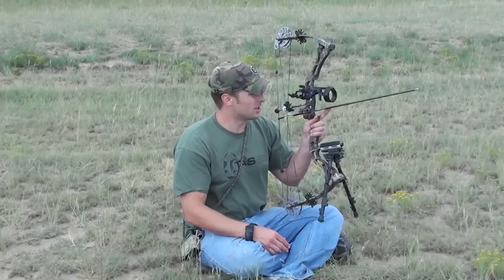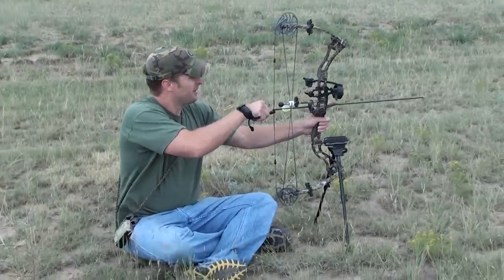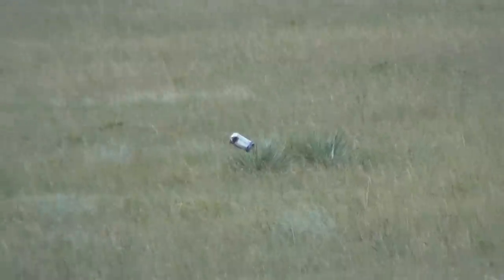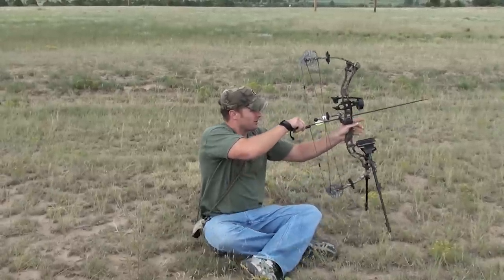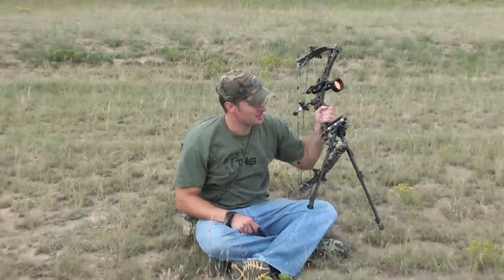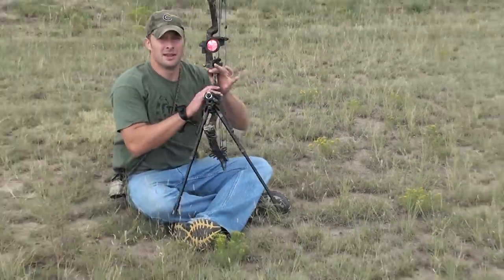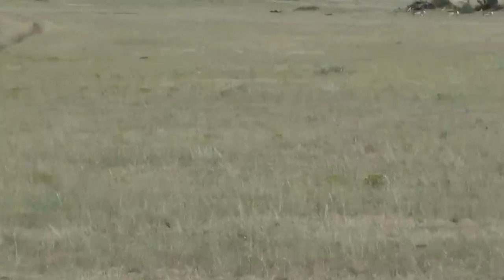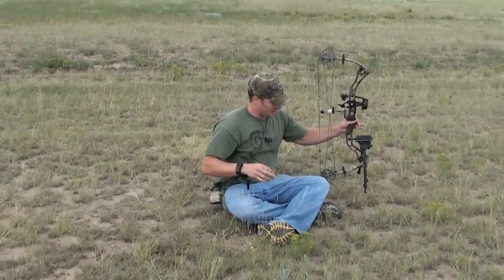SABO 100 yd beer can bow shot by Tactical Archery Systems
The shooter is using a SABO sight and a Delta Rail Stabilizer with a Bi-Pod to shoot a beer can at 100 yds with a bow & arrow.  No Peep Sight is being used.